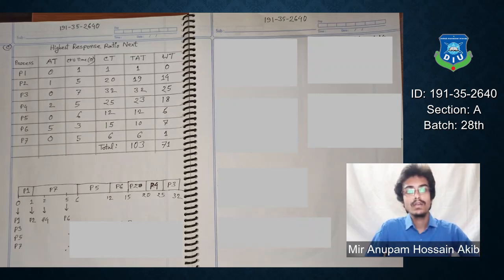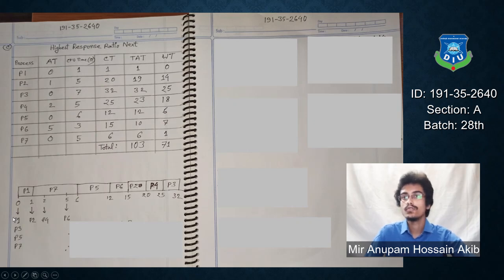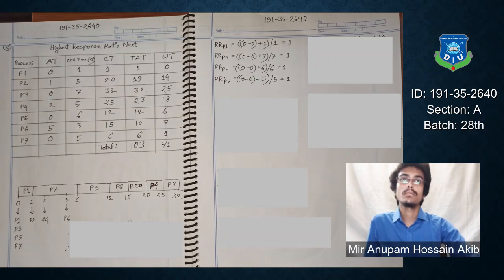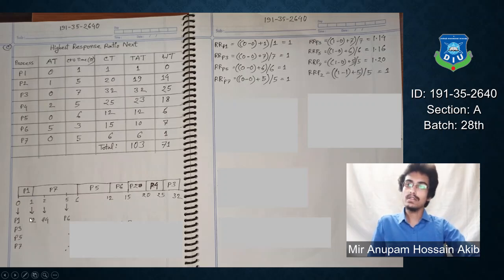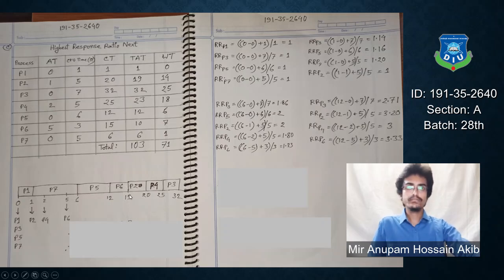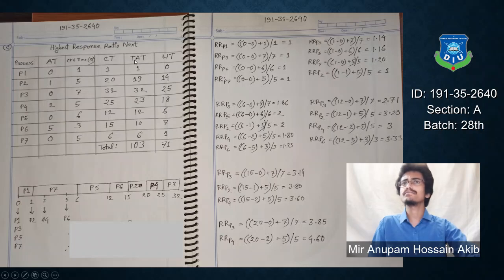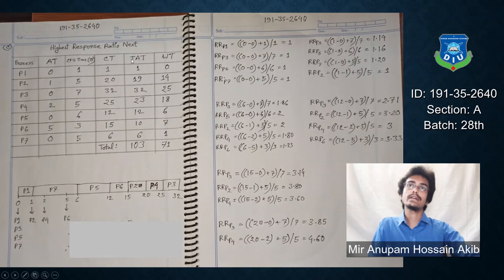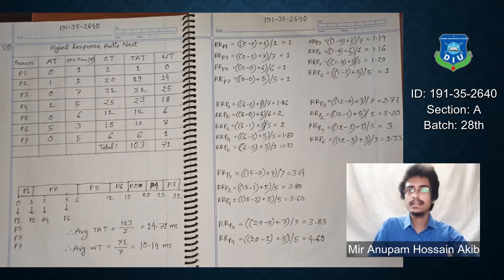Presentation on HRRN 191 35 2640